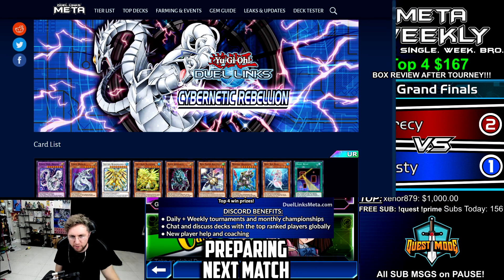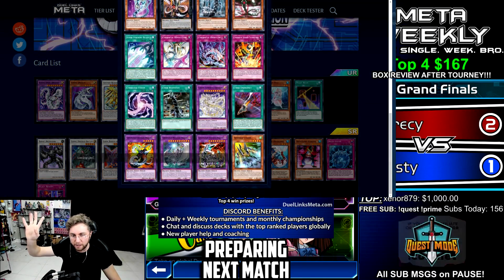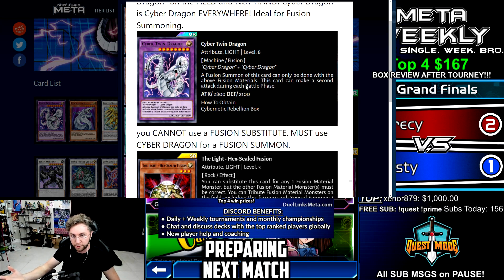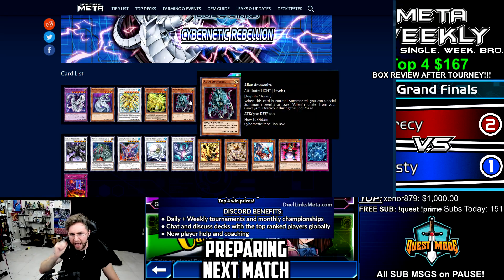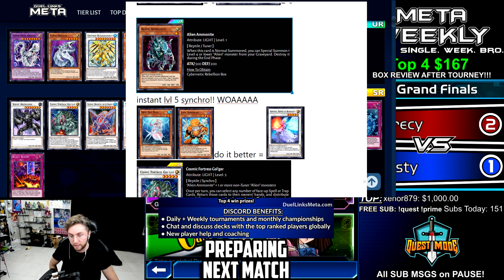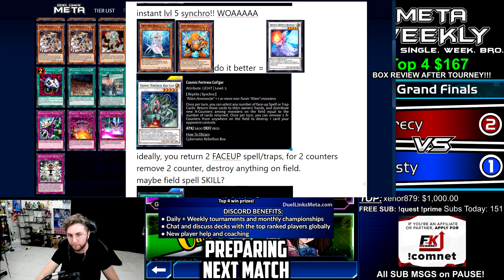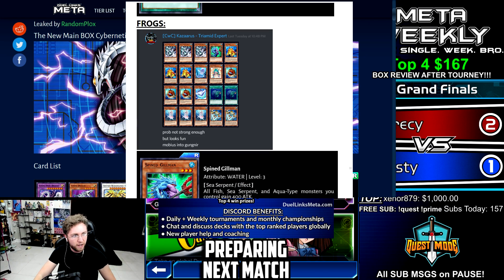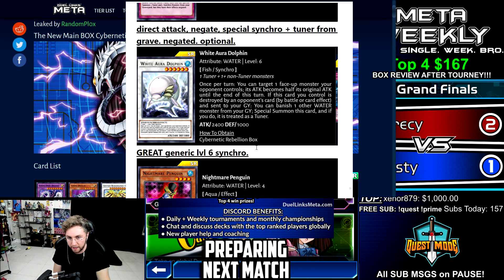CYBER DRAGON IS FINALLY HERE! [Yu-Gi-Oh! Duel Links]